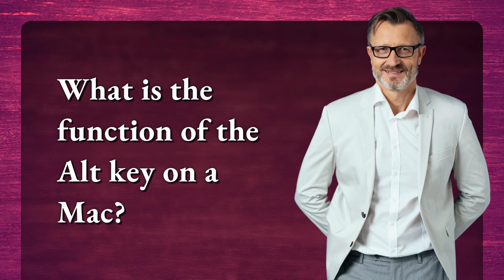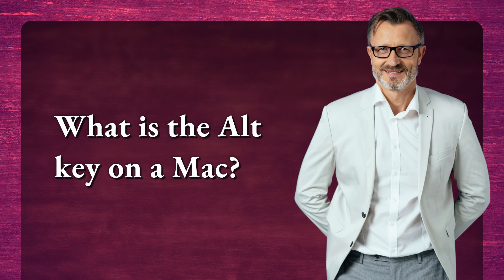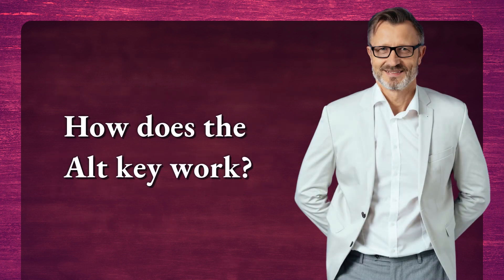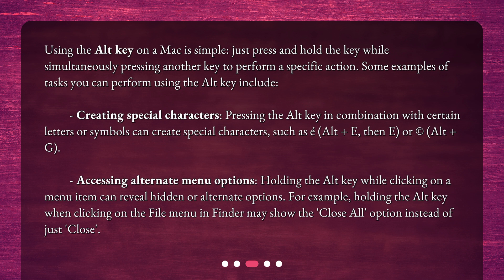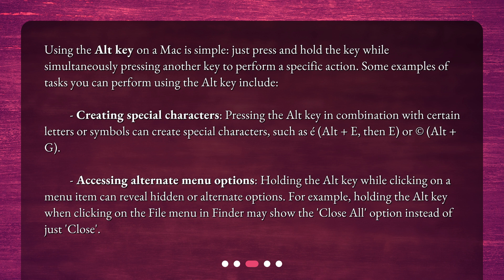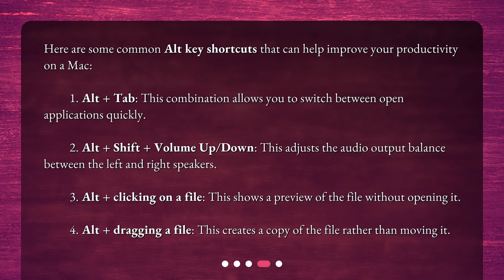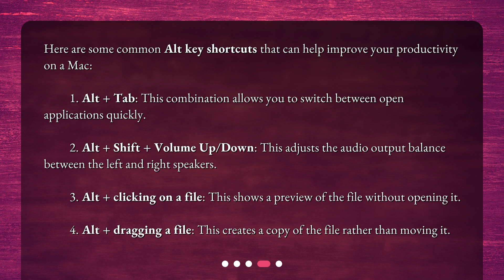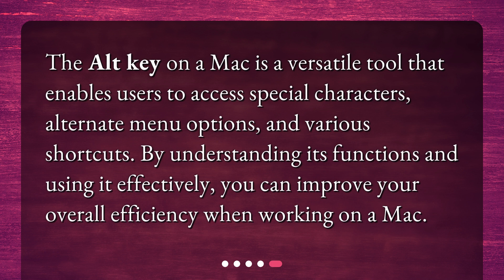What is the function of the Alt key on a Mac?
The Function of the Alt Key on a Mac • must-know" tool for anyone looking to navigate their computer more efficiently. From creating special characters to accessing hidden menu options and using useful shortcuts, this key can save you time and energy. Watch this video to learn more about the function of the Alt key on a Mac and how it can help simplify your workflow.

00:00 • What is the function of the Alt key on a Mac?
00:16 • What is the Alt key on a Mac?
00:35 • How does the Alt key work?
01:19 • What are some useful Alt key shortcuts?